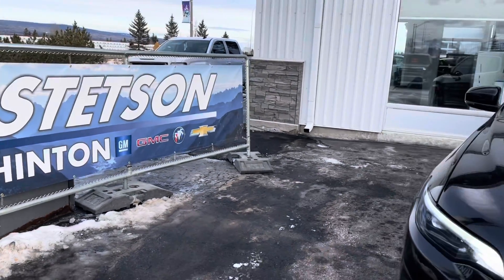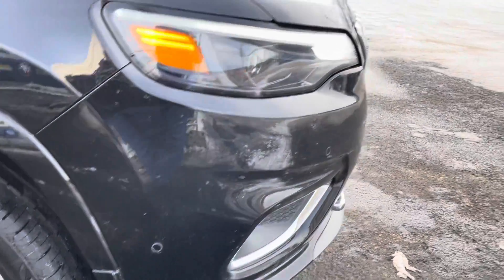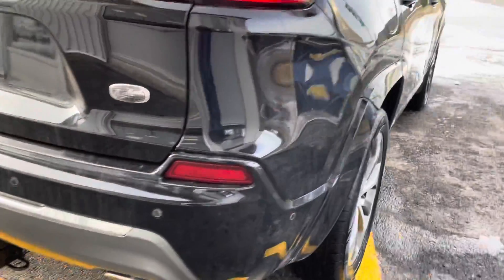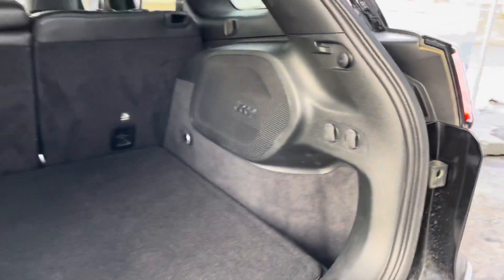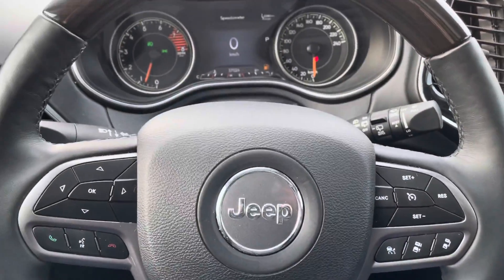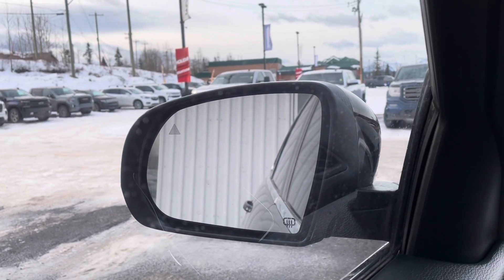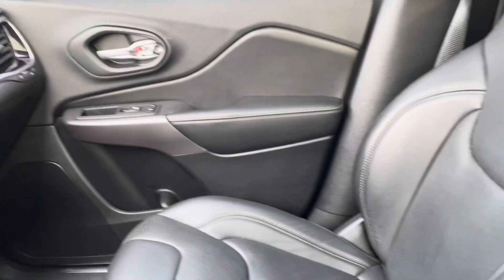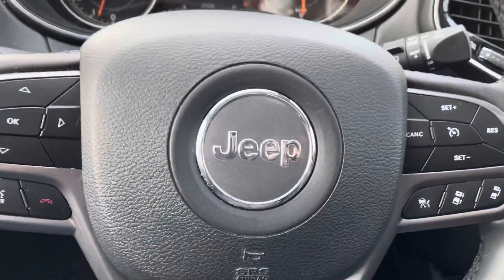2019 Jeep Cherokee